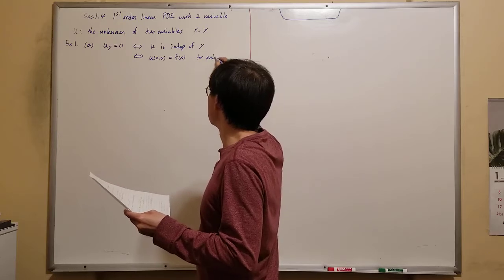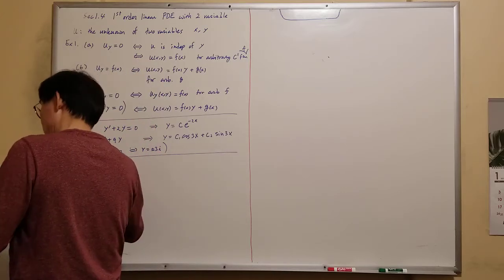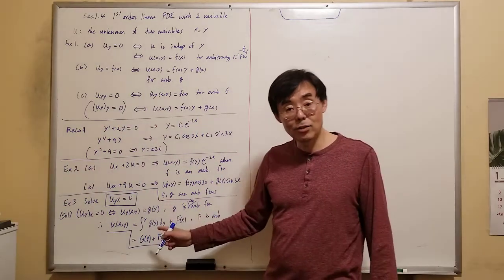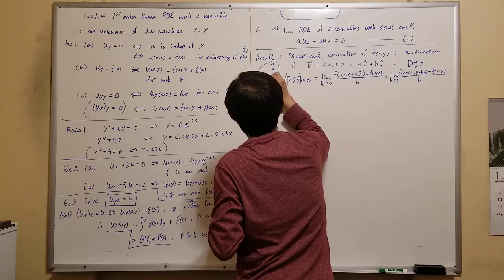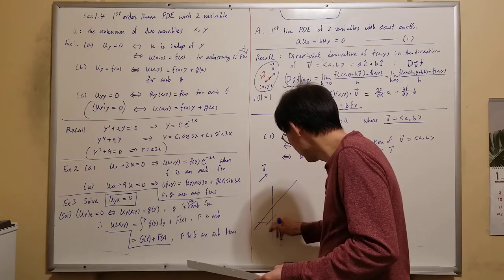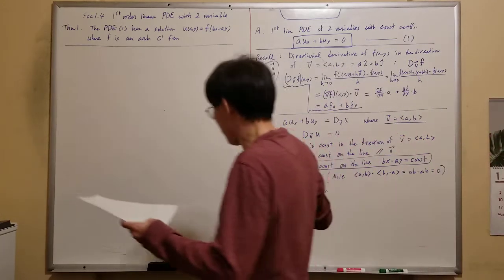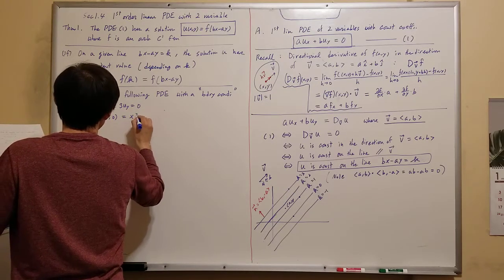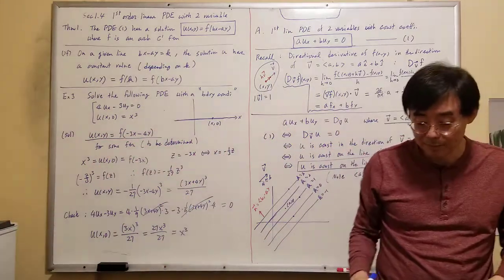Lecture Video of Math 4500 Section 1.4, Part 1